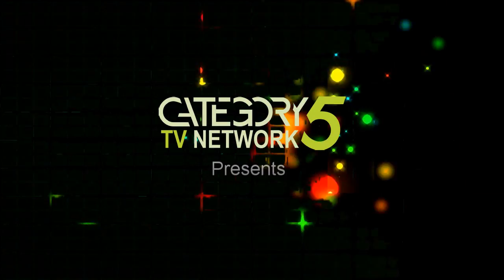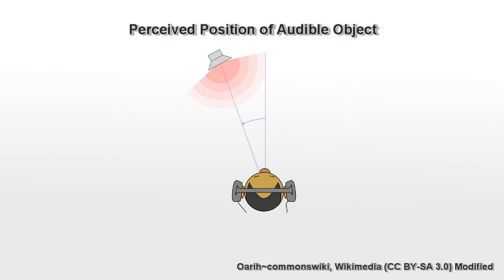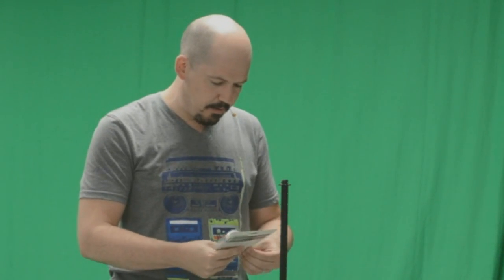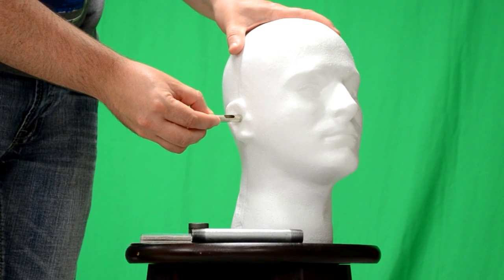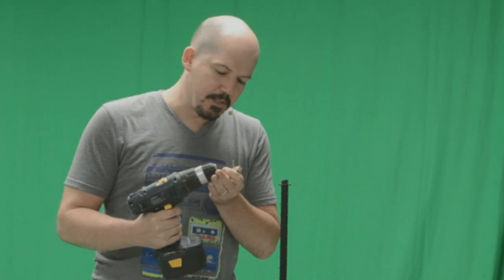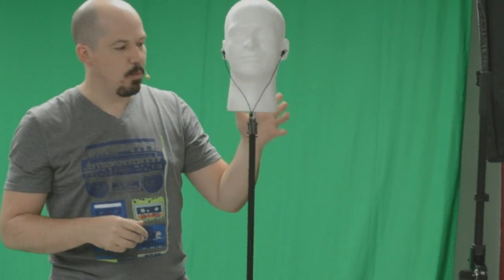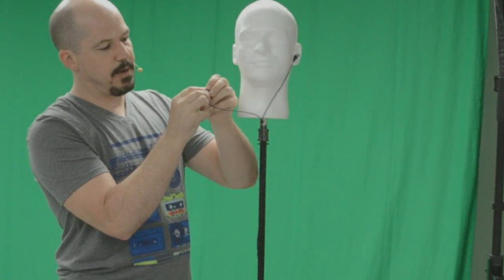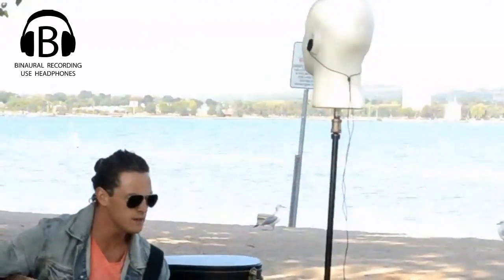DIY 3D Binaural Microphone Dummy Head for Under $100 - SOUNDS AMAZING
Binaural audio recording for cheap with our DIY Dummy Head microphone. Put on headphones and hear like you're there! Great for nature, ASMR, Foley and more!

Need ambient room noise for your feature film? Or perhaps you're in a band and want to record a 3D concert. There are many great uses for 3D Binaural Audio recording, and we're going to build a dummy head kit that's portable and cheap. You'll be astounded at the quality of the spatial sound from our sub-$100 3D binaural audio mic rig! Robbie will take you through this easy build, and followup with some audio samples so you can hear how great it works.